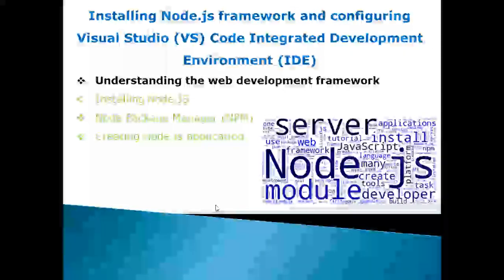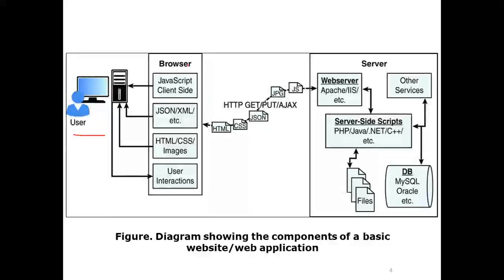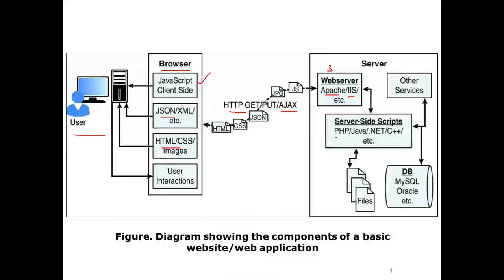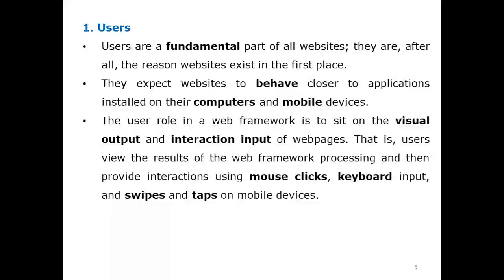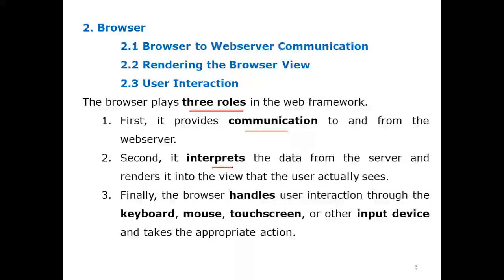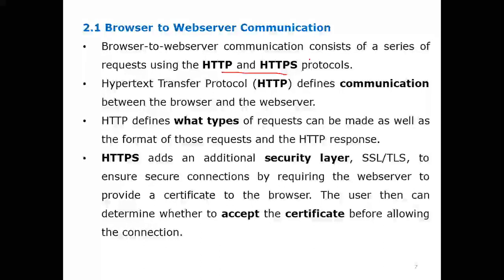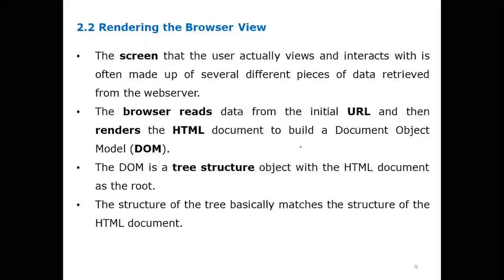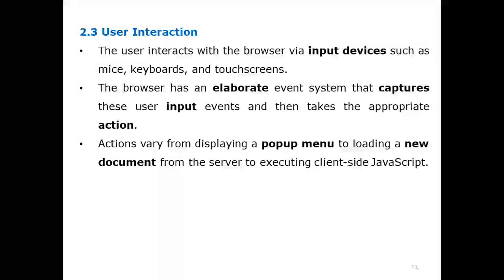Understanding the web development framework | How to start Web Development for beginners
Web Development with Django: Learn to build modern web applications with a Python-based framework

MCTS Self–Paced Training Kit (Exam 70–515) – Web Applications Development with Microsoft .Net Framework 4

Web Development Framework, also known as "web framework," is a software framework that provides a collection of tools to aid in the development of online apps, such as web services, web resources, and web APIs. (Application Programming Interfaces).

The main components of any given web framework are the
1. User
2. Browser
3. Webserver and
4. Backend services.
Although websites vary greatly on appearance and behavior, all have these basic components in one form or another.

Explained:
Web Development Framework
How to start web development
Complete Roadmap for FullStack Developer
components of any given web framework

Best Laptops:
HP w100 480P 30 FPS Digital Webcam
BigPassport 1080P/30fps 5P lens Full HD Webcam with Tripod & Inbuilt Microphone
Lenovo 300 FHD Webcam with Full Stereo Dual Built-in mics
Honor MagicBook 14, AMD Ryzen 5 5500U 14-inch (35.56 cm) FHD IPS Anti-Glare Thin and Light Laptop (16GB/512GB PCIe SSD/Windows 11/Fingerprint Login/Metal Body/Backlit KB/1.38Kg)